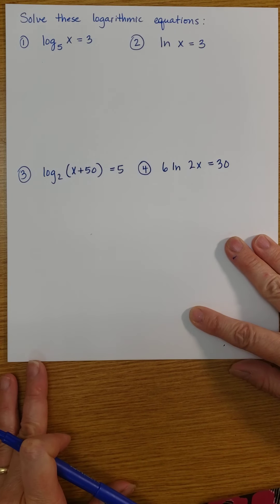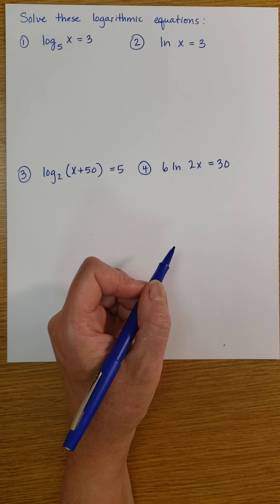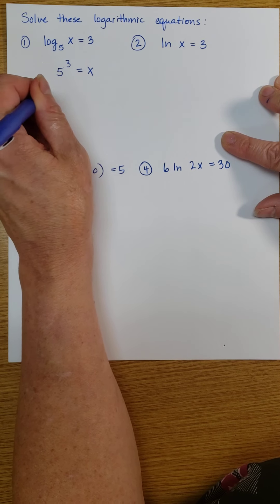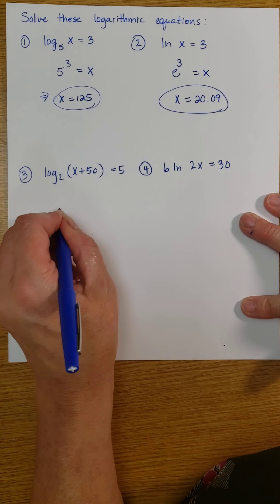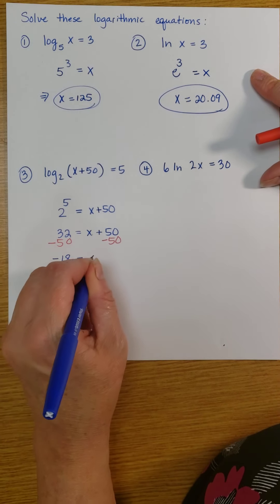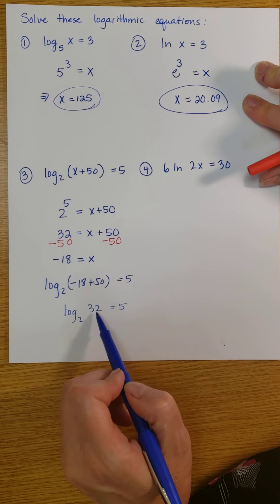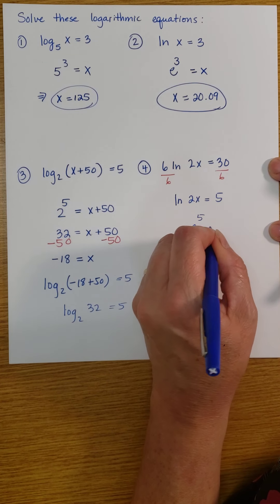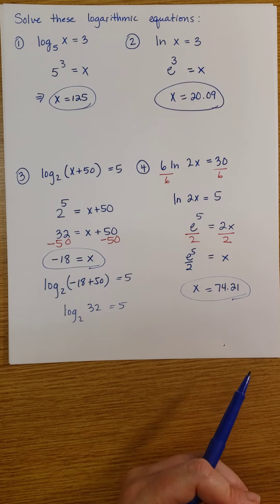4.4 Solving Logarithmic Equations